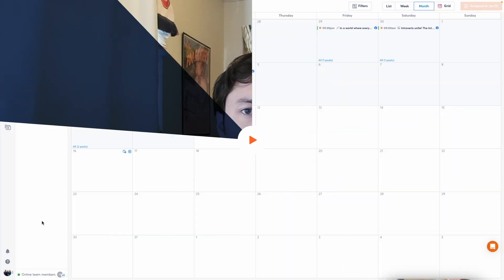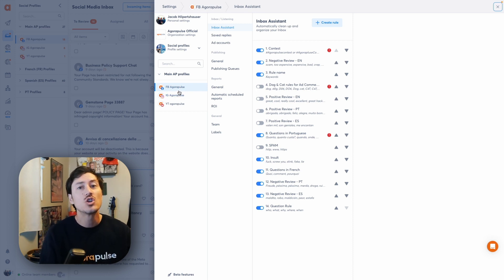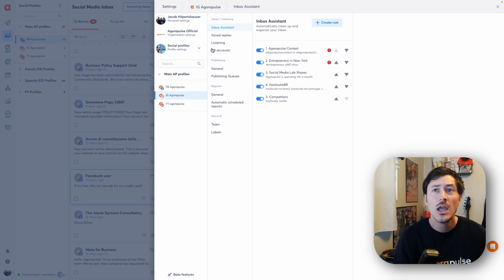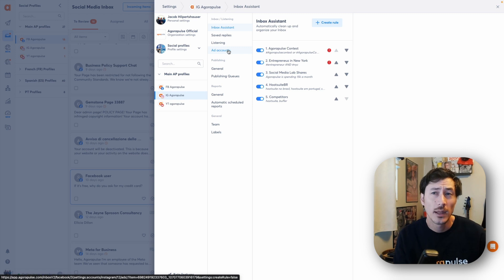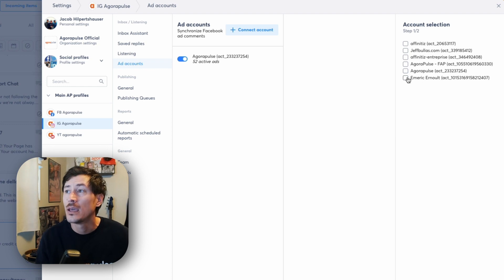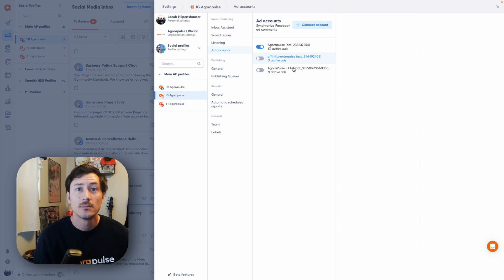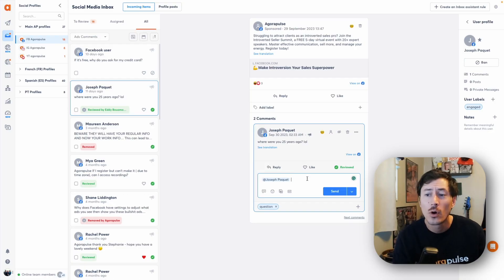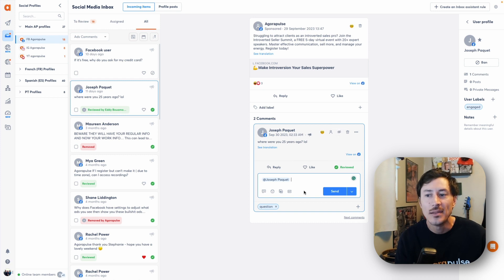The Easiest Way to Manage Ad Comments on Facebook and Instagram [TUTORIAL + TIPS]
Struggling to keep up with comments on your Facebook and Instagram ads? Look no further! In this practical tutorial, Jacob from Agorapulse walks you through the seamless process of connecting your Facebook and Instagram ad accounts to Agorapulse. Learn how to efficiently manage your ad comments right from your social inbox and simplify your ad comment management.

What You'll Learn:

🔗 Connect Your Ad Accounts: Step-by-step guide on linking your Facebook and Instagram ad accounts to Agorapulse.
📊 Manage Multiple Ad Accounts: Tips for handling multiple ad accounts and ensuring they are properly linked to your social profiles.
📩 Inbox Management Made Easy: Discover how to filter and manage ad comments directly in your social inbox, alongside your organic comments.
✨ Advanced Features: Explore the full functionality of managing ad comments, including replying, labeling, and sending private messages.

Timestamps:
[00:00:00] Introduction to Ad Comment Management
[00:01:05] Setting Up Native Permissions
[00:02:20] Connecting Ad Accounts to Agorapulse
[00:04:00] Managing Facebook and Instagram Ad Accounts
[00:05:30] Synchronizing Accounts and Managing Comments
[00:07:10] Advanced Inbox Features and Tips

Don't have Agorapulse yet? Get your free 30 day trial right

Got a request for our next tutorial? Drop it in the comments below!